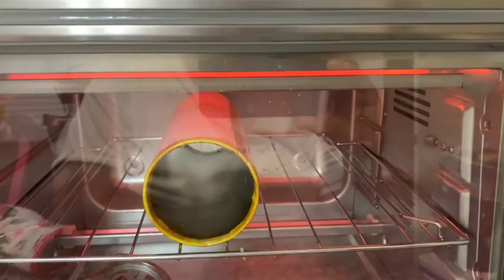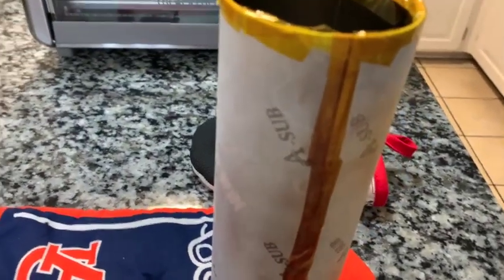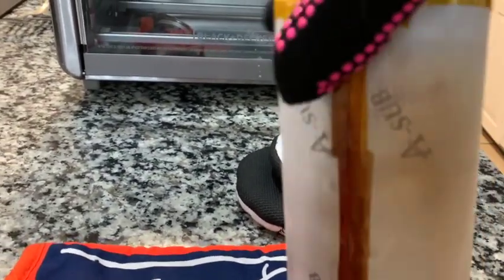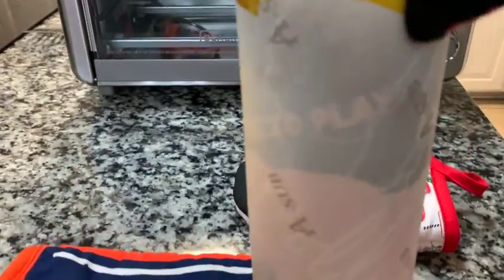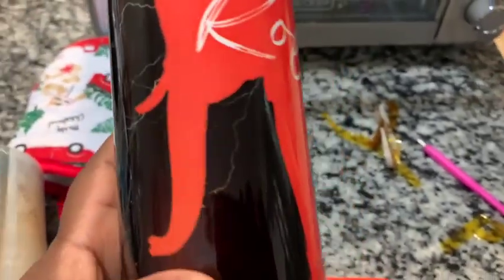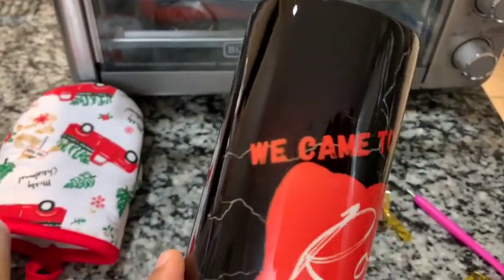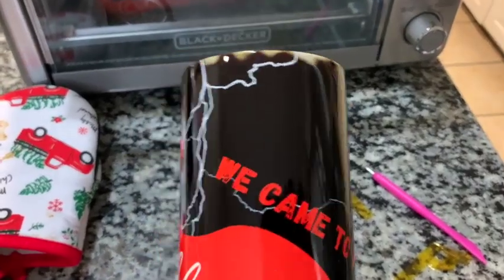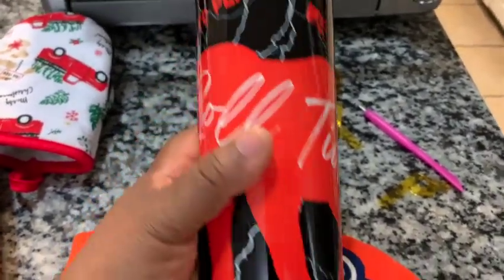SUBLIMATION TUTORIAL | How To Sublimate A Tumbler | Tumbler Sublimation In Convection Oven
Hello Everyone,
Today I will show you How To Sublimate A Tumbler. I designed this tumbler in Canva and sublimated this tumbler to send to my brother. He is a huge Alabama Fan so I made this for him. I used my convection oven for the heat source for this tumbler.

📣What You Will Need To Make Today's Project:
🌸 Sublifun 8 piece 20 oz Sublimation Tumblers
🌸 Black and Decker Convection Oven
🌸 Ecotank 2760 Printer
🌸 Heat Resistant Gloves (2 Piece)
🌸 A Sub Sublimation Paper 8.5 X 11
🌸 Heat Transfer Tape Dispenser Black
🌸 Heat Tape Rolls High Temperature Heat Resistant Tape
🌸 Fiskars Soft Grip Scissors
🌸 Oven Thermometer

📣 Sublimation & Cricut Items That You May Need For Your Projects:
🌸 White Butcher Paper for Sublimation
🌸 Round Sublimation Blank Coasters
🌸 Pot Holders
🌸 Puzzle (Similar to the ones in the video)
🌸 Cricut Maker 3 Smart Cutting Machine
🌸 Cricut Easy Press 12 X 10
🌸 Cricut Easy Press 12 X 12 Heat Mat
🌸 Mouse Pads (Similar to the ones I am using)
🌸 10 Pack Sublimation Ink Pens
🌸 Yamation DTF Transfer Film
🌸 Yamation DTF Powder
🌸 Cricut Easy Press Mini
🌸 Sublifun Frosted Glass Tumblers with Bamboo Top
🌸 Oracal 12 X 10 Clear Transfer Tape with Grid
🌸 Cricut Premium Permanent Vinyl
🌸 Fiskars Rotary Cutter for Vinyl or Fabric
🌸 Cricut 12 0z Mugs (Similar to the ones in the video)
🌸 Cricut 15 Oz. Sublimation Mugs
🌸 Cricut Explorer Cutting Machine
🌸 MerryMade HTV Bundle with Cutting Mat
🌸 3 pack Teflon Sheets for Heat Press
🌸 Standard Grip Cutting Mats
🌸 Heat Press (Similar To The One I Use)
🌸 Lint Roller
🌸 Better Sub 15 X 15 Heat Press

 📣 Equipment I Use To Record My Videos:
🌸 Iphone XR
🌸 Apple IMac Desktop Computer with Retina 5K Display
🌸 10 Inch Ring Light with Stand & Phone Holder

Happy Learning, Growing, & Crafting,
Ieasha